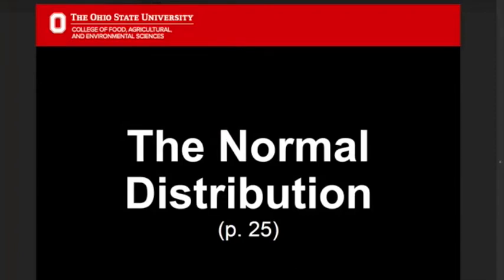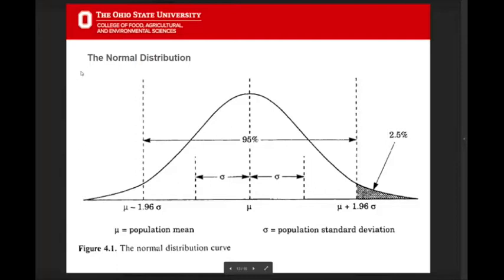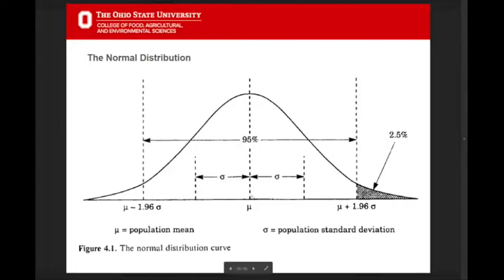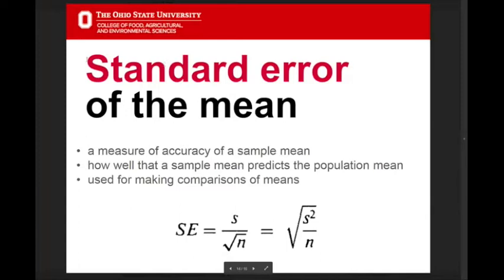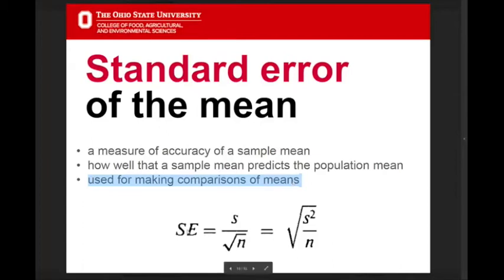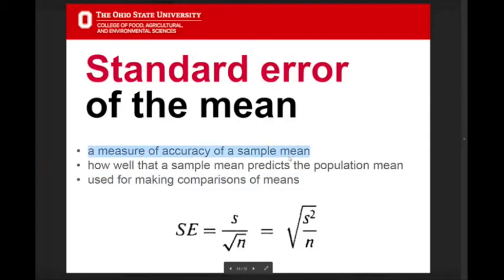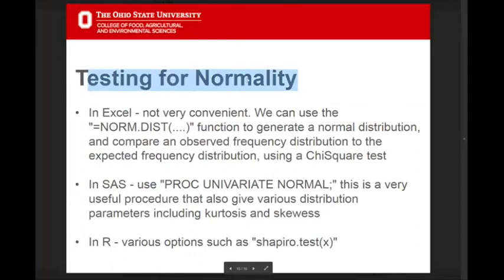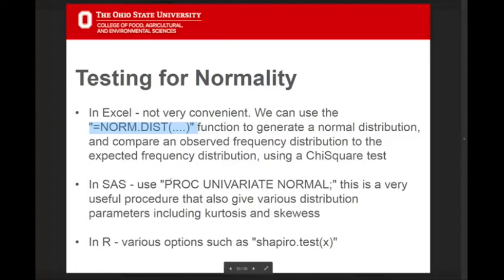HCS 5887 Week 1 Part 3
HCS5887 Week 1 Part 3